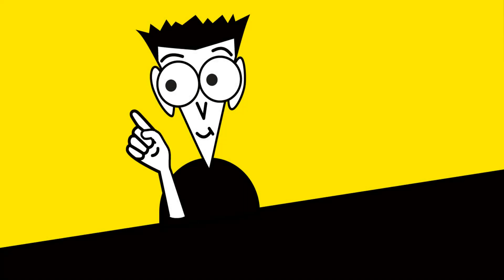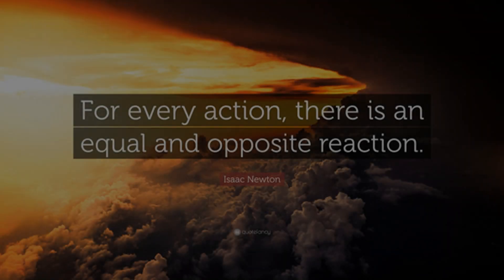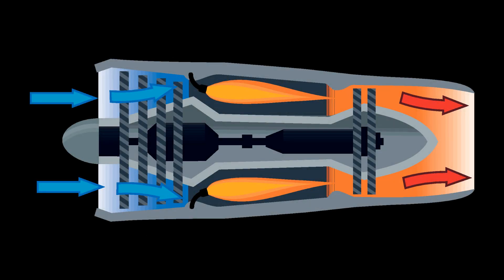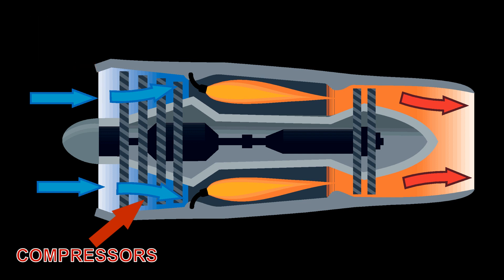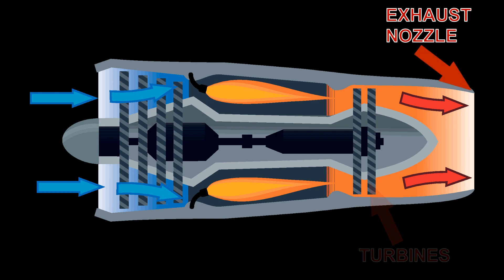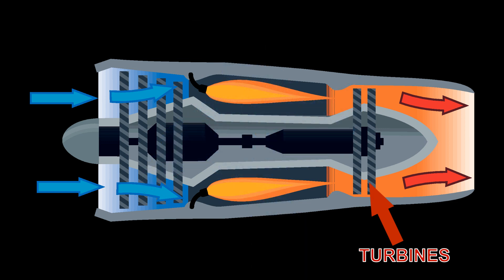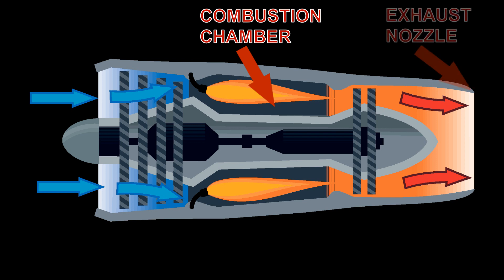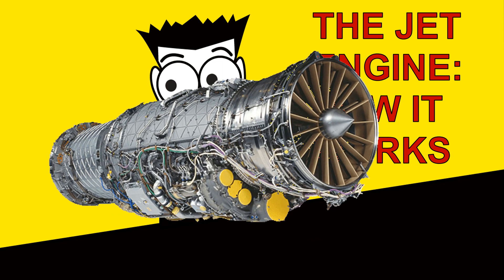The Jet Engine - How It Works (New Version)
This is a newer, and better version of how a Jet Engine works.

As usual, it is done in a basic way for all to understand.